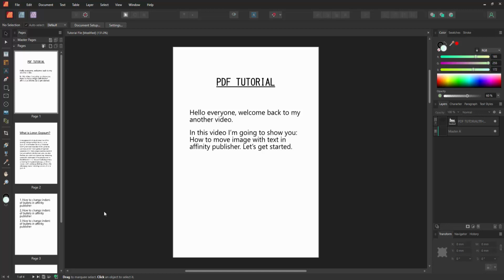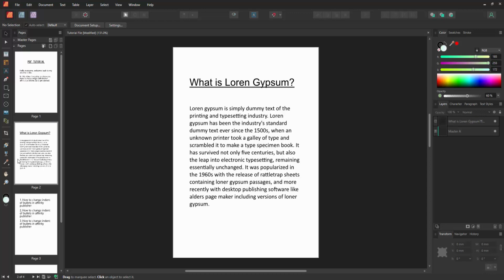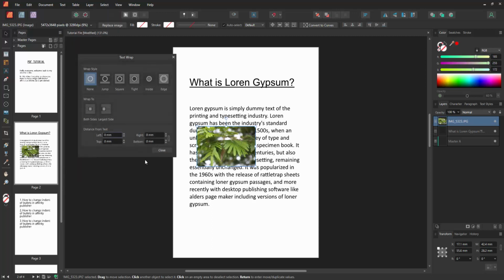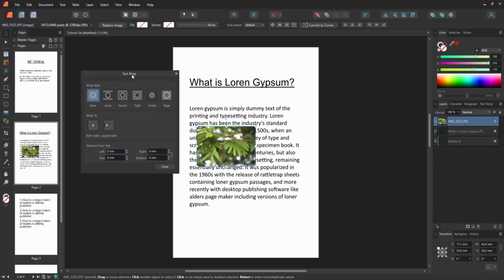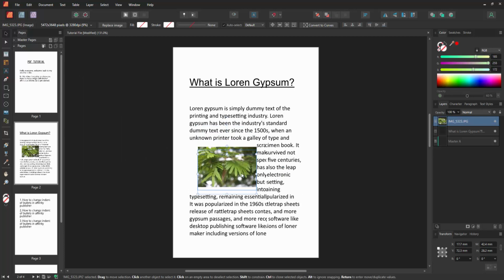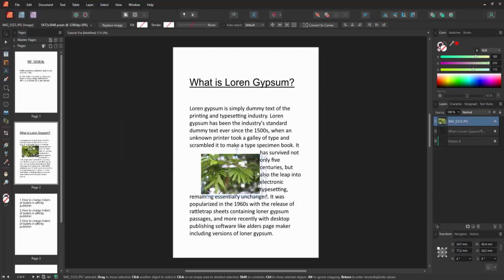How to move image with text in affinity publisher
Assalamu Walaikum,
In this video I will show you, How to move image with text in affinity publisher.  Let's get started.